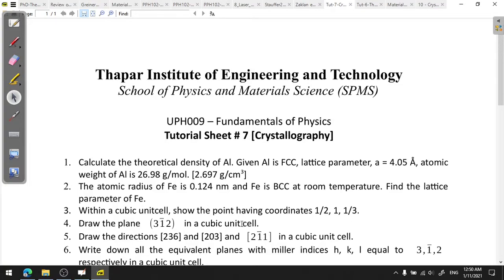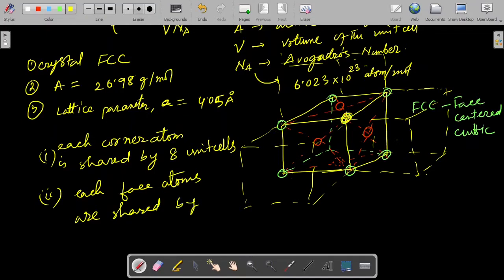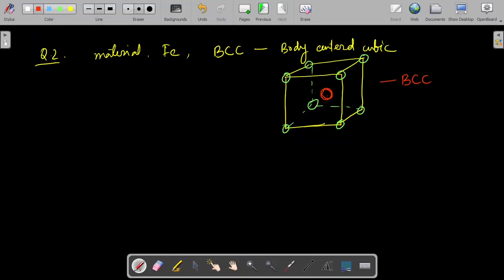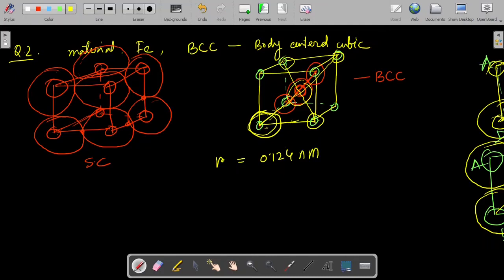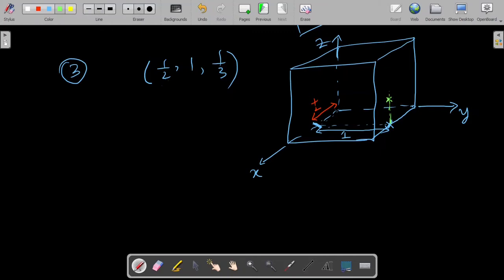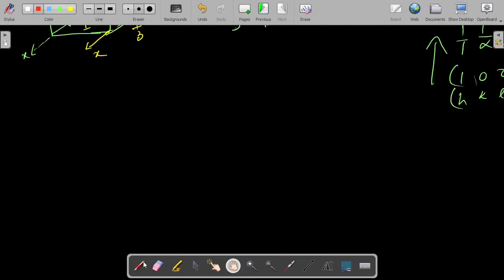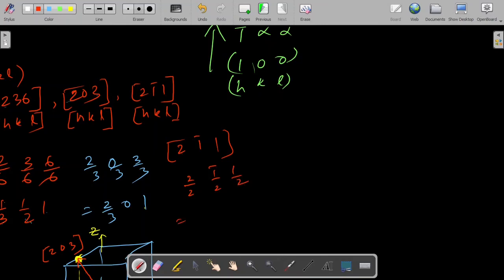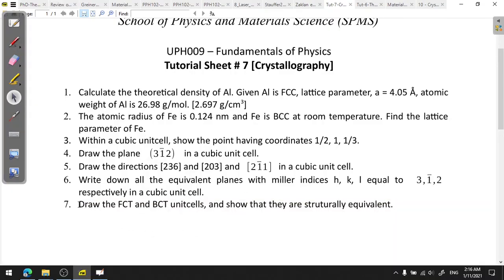UPH009 Tutorial 7 Crystallography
This is the video Tutorial for the UPH009 - Fundamentals of Physics course taken by the first-year Bachelor of Engineering students at the Thapar Institute of Engineering & Technology (TIET), Patiala.